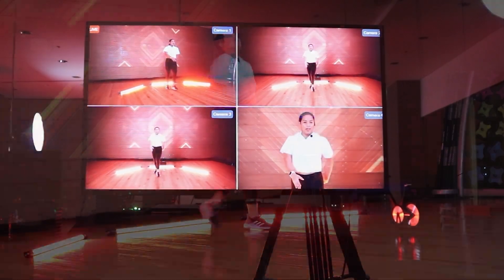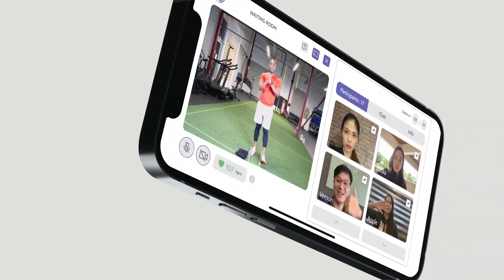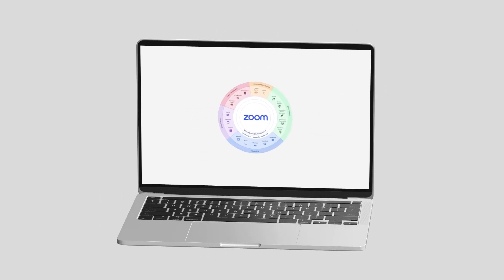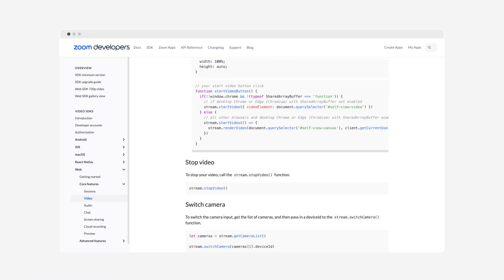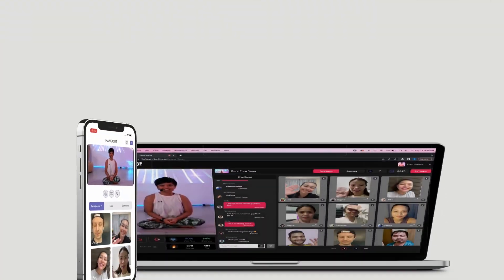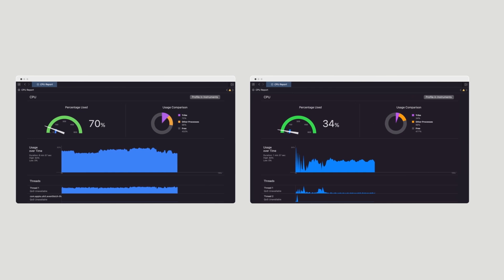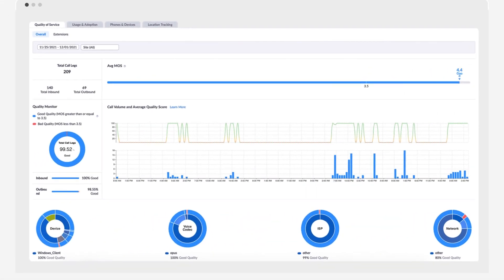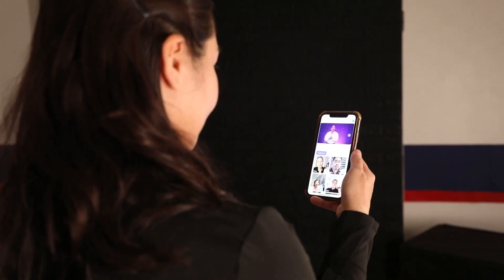How Tribe Elevates User Experience and Application Features with Zoom's Video SDK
After migrating to Zoom's Video SDK, Tribe was able to significantly enhance the application experience for users while also lowering their CPU usage.